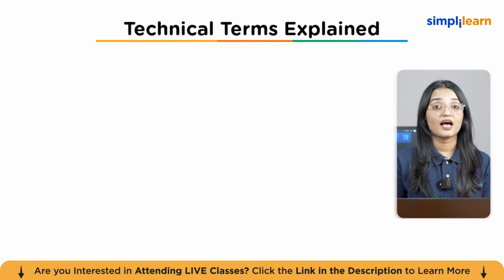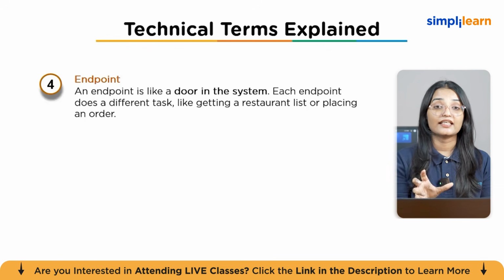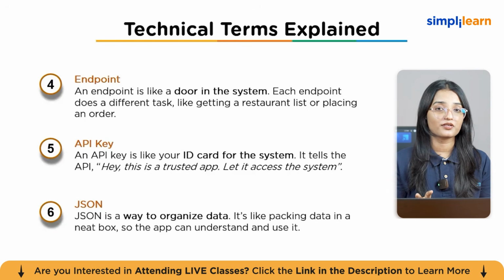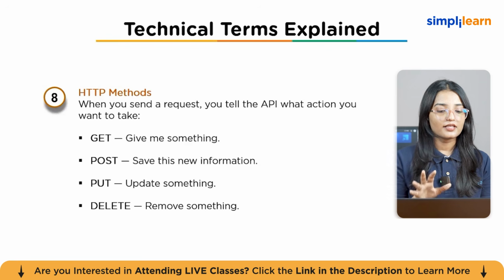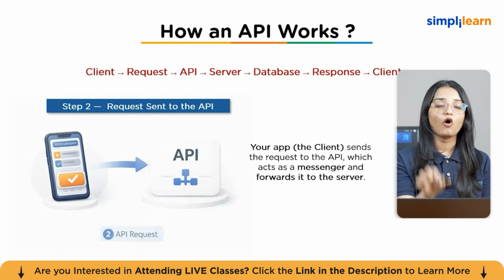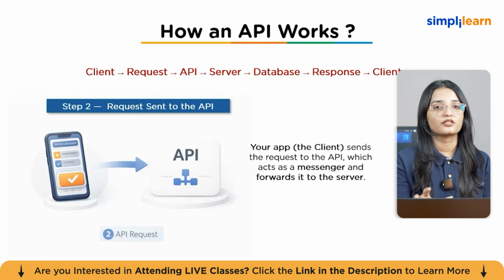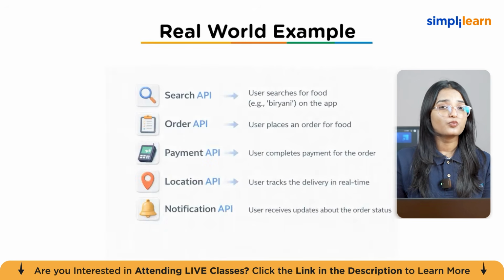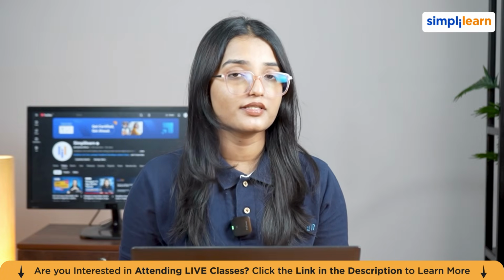API Explained For Beginners 2026 | What Is API And How It Works? | API Tutorial | Simplilearn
🔥IIT Kanpur - Professional Certificate Course in Generative AI and Machine Learning
🔥IITM Pravartak - Professional Certificate in Generative AI Machine Learning and Intelligent Control Systems
🔥IIT BHU - Post Graduate Certificate Program in Artificial Intelligence & Machine Learning

In this video, we’ll explain API for beginners in the easiest way possible. If you’ve heard the term API but never really understood what it means, don’t worry — this video breaks it down in simple English with relatable real-world examples. You’ll learn what an API is, how APIs work behind the scenes, and why they are such an important part of modern apps and websites.

We’ll also cover key API concepts like request, response, endpoint, API key, JSON, and common HTTP methods such as GET, POST, PUT, and DELETE. To make things even clearer, we’ll walk through practical examples inspired by apps like Swiggy and Zomato, so you can see how APIs help apps search for food, place orders, process payments, and track deliveries in real time.

Whether you’re a student, beginner developer, or someone curious about technology, this video will help you understand APIs in a simple and beginner-friendly way. Watch till the end to finally understand how apps communicate with each other and how APIs make everything work smoothly in the background.

➡️ About AI-Powered Full Stack Developer Program

This AI-Powered Full Stack Development program is designed for professionals aiming to build and optimize modern web applications. Gain hands-on expertise in AI-powered front-end and back-end development, database management, API security, testing, deployment and more.

Key Features

✅ Learn through 100+ hours of core curriculum delivered in live online classes by industry experts
✅ Enhance your coding skills using AI-driven tools like ChatGPT, CodeWhisperer, Copilot, and Hugging Face
✅ Work on 3 capstones from various industries and 60+ hands-on projects
✅ Develop interactive websites with React, HTML, Tailwind CSS, and JavaScript
✅ Build scalable web applications using MongoDB, Express.js, and Node.js
✅ Build a Git portfolio to showcase your skills in creating dynamic web apps
✅ Get Microsoft Learn portal access and MS-branded certificates
✅ Leverage AI-powered resume-building, LinkedIn profile optimization, and a 1:1 AI-powered mock interview

Skills Covered
✅ Frontend Development
✅ Backend Development
✅ Version Control and Collaboration
✅ Database Management
✅ Networking and Web Security
✅ Testing and Quality Assurance
✅ AI in Software Testing and Optimization
✅ Generative AI
✅ Containerization and Orchestration
✅ Prompt Engineering
✅ Agile and Scrum Methodologies